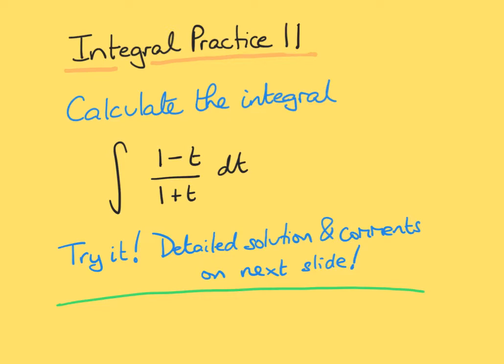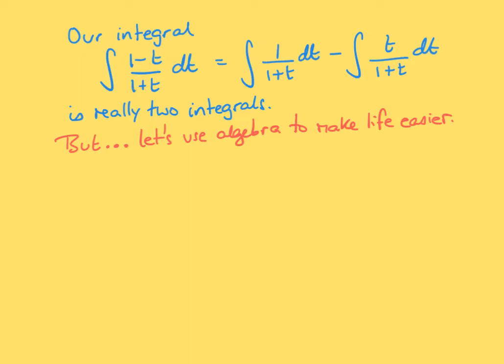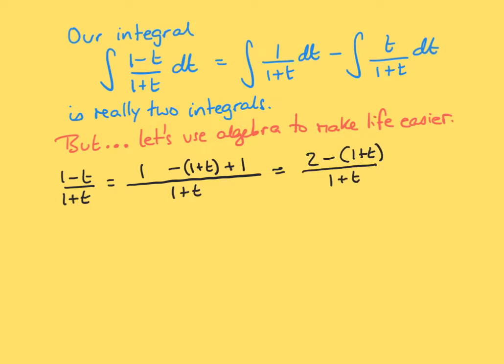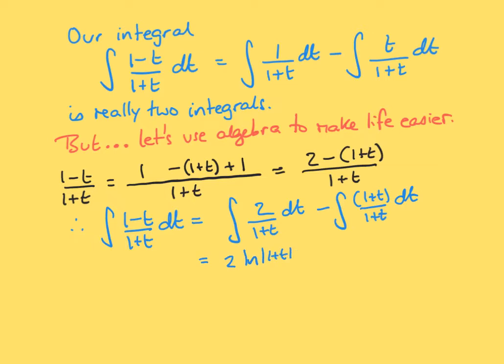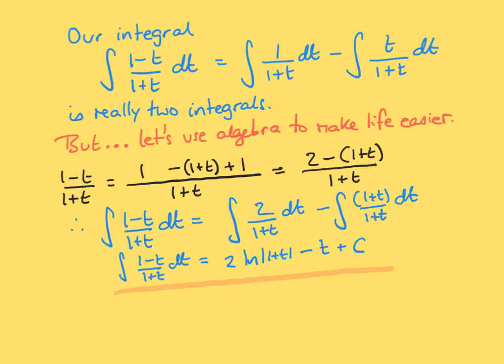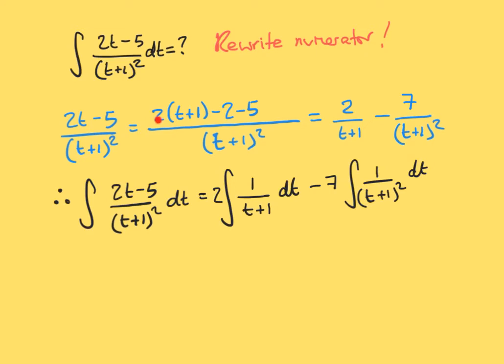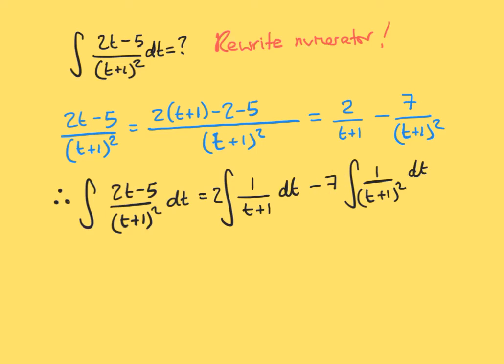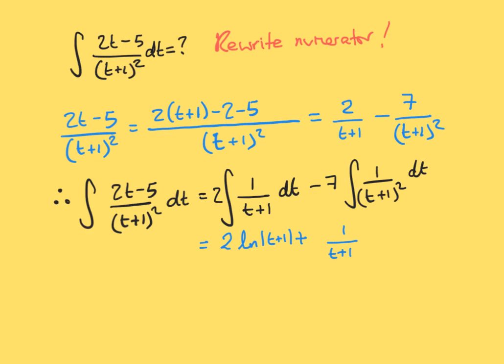Integral Practice 11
This video contains the integral of a rational function for you to calculate. It is simpler if you use algebra to manipulate the integrand. A detailed solution and a second exercise are provided.